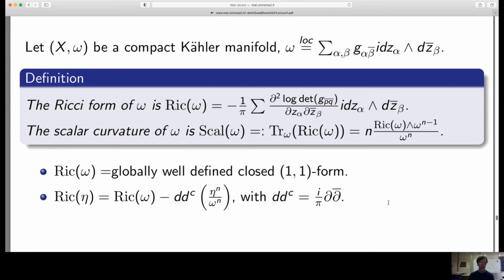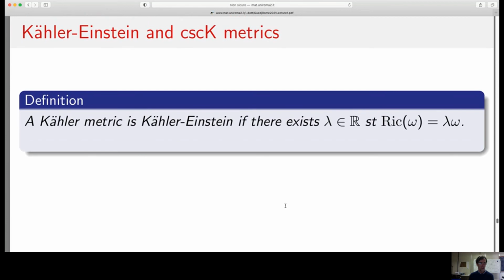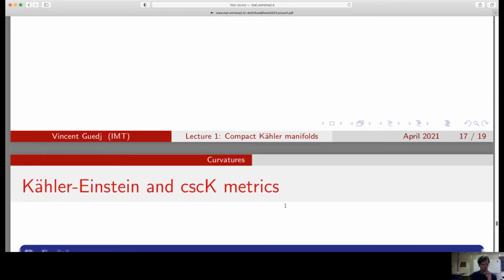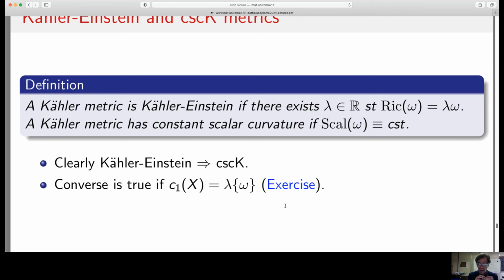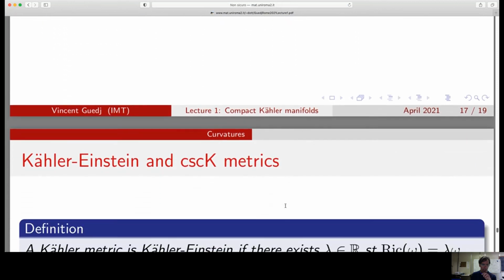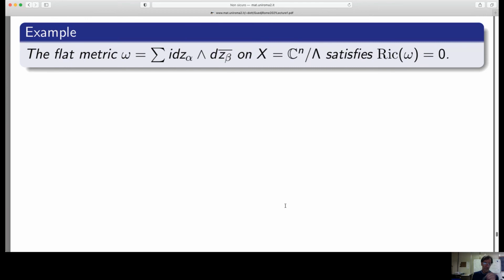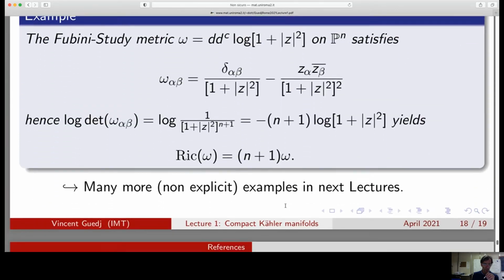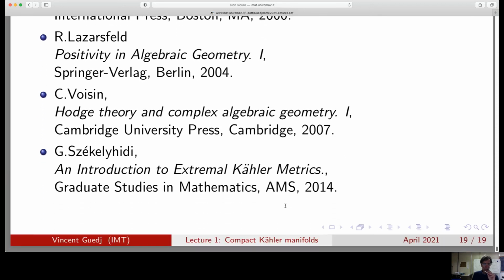Compact Kahler Manifolds 1/2